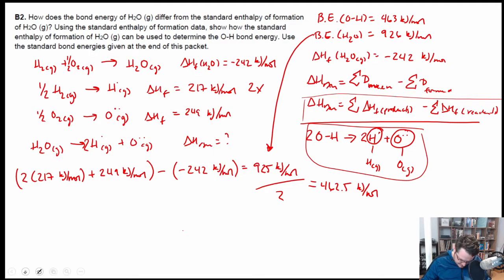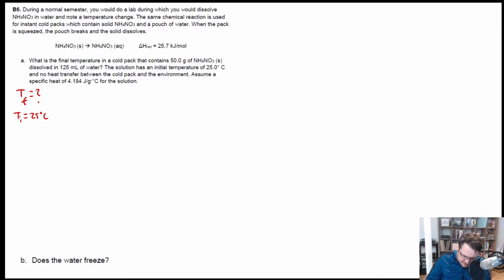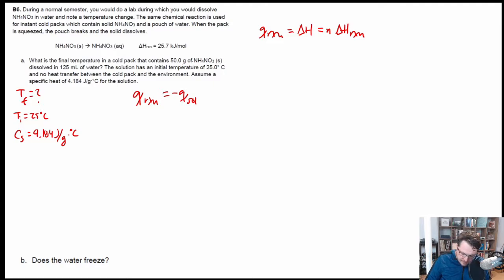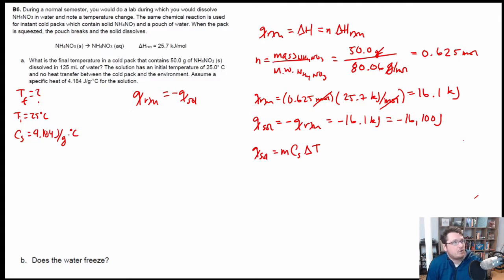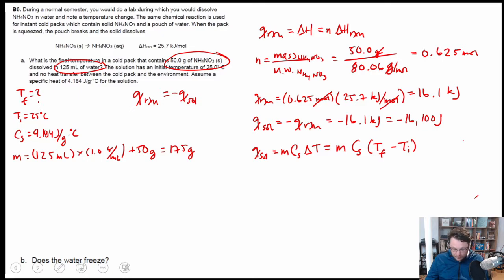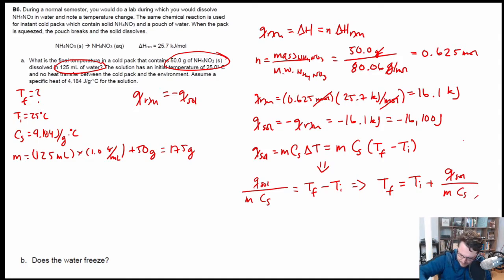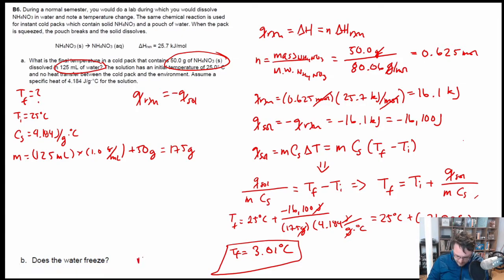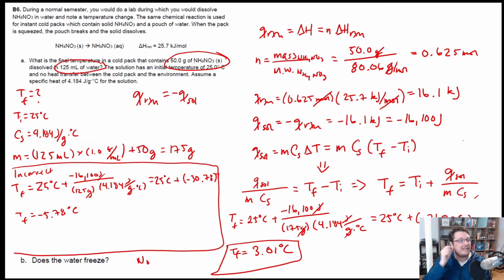Calculate the final temperature of a solution after a reaction Sp 7 B6